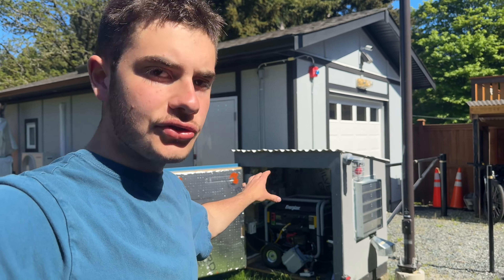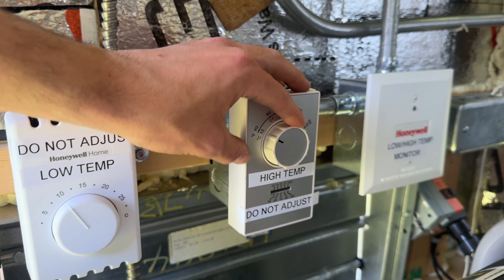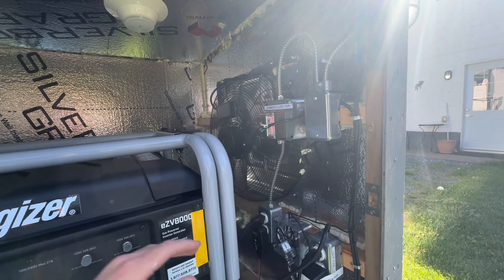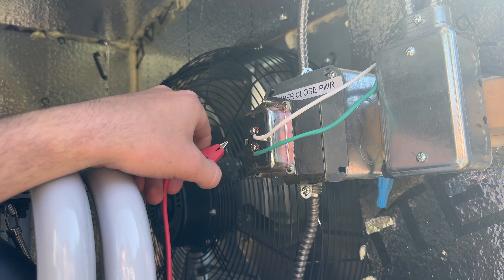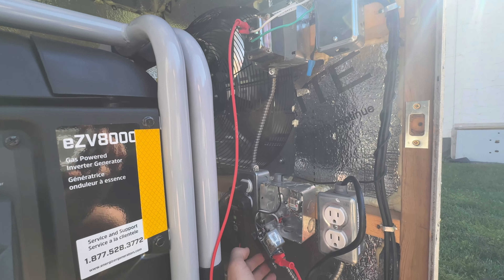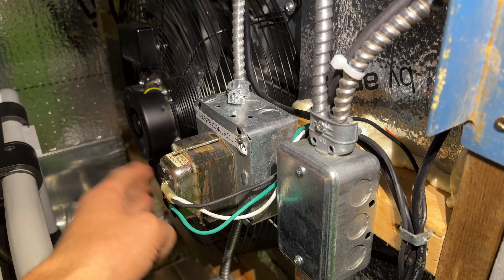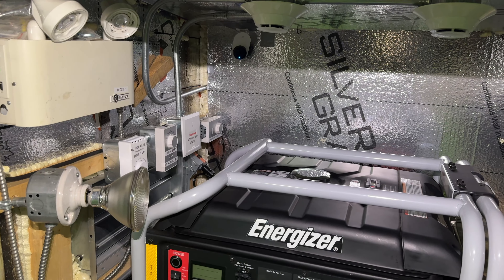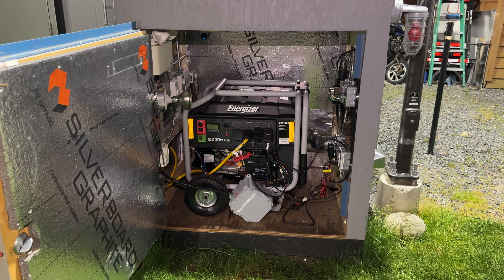The Generator Building Is Too Hot, Fire Alarm Supervisory! Fixing Ventilation System.